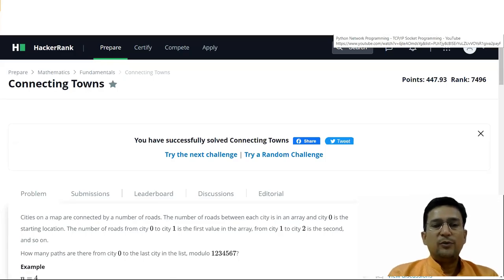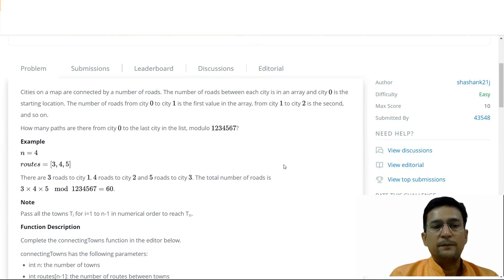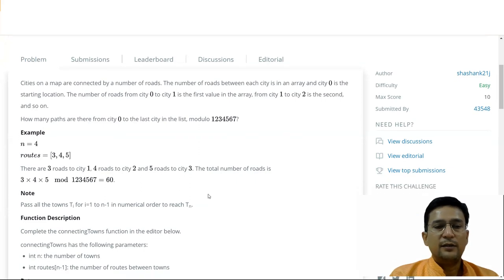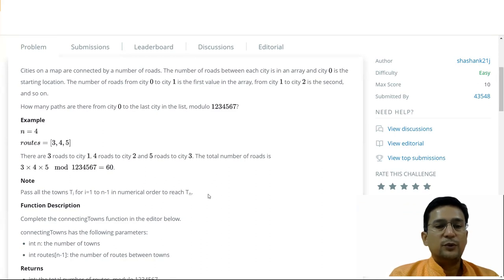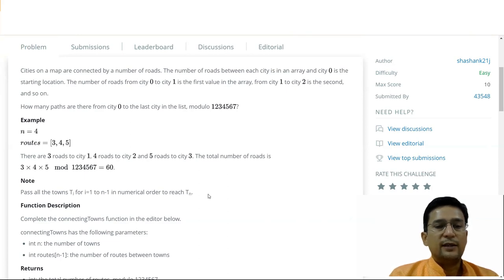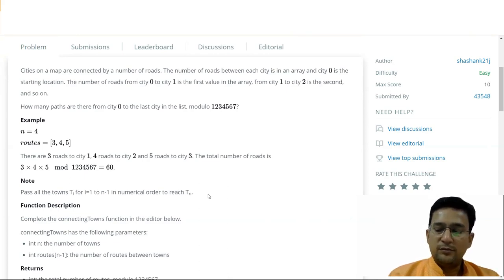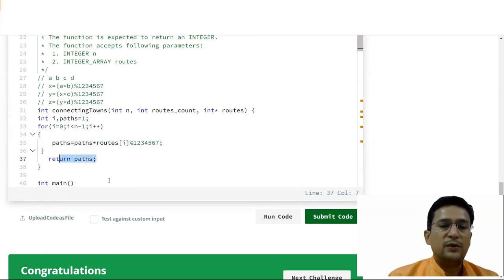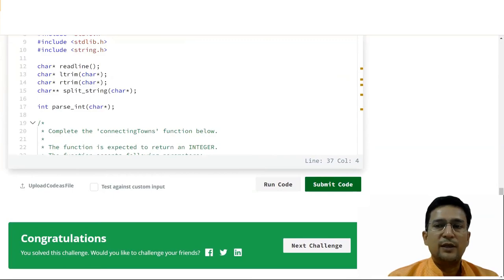Connecting Towns : Hackerrank Problem and Solution